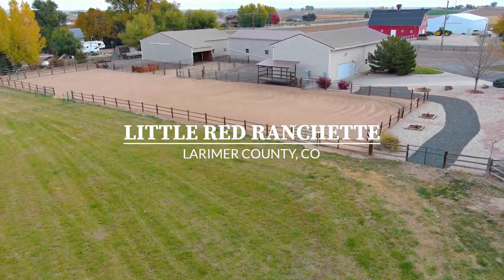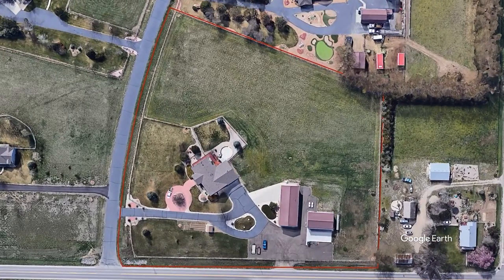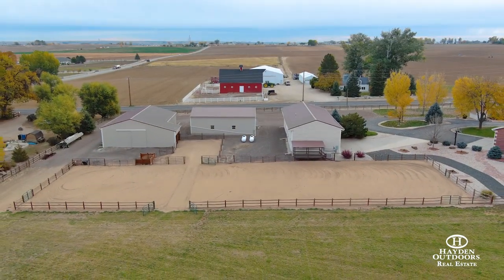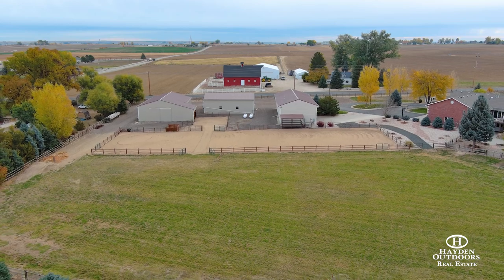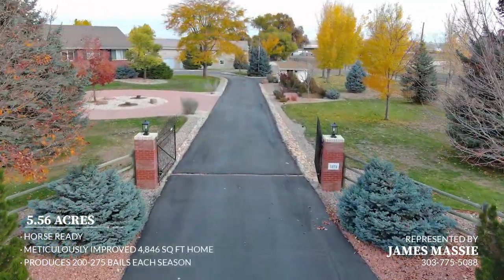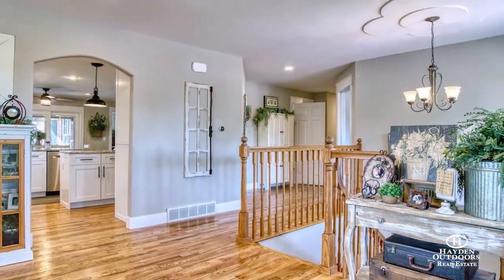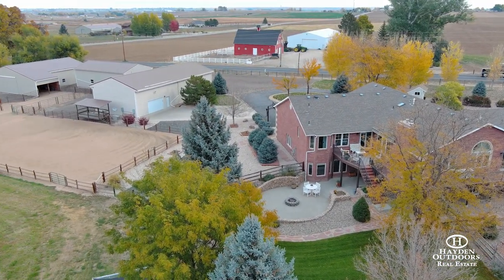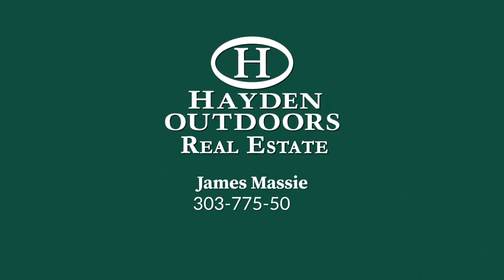LITTLE RED RANCHETTE - LARIMER COUNTY, COLORADO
Awarded Top 5 ranch homes with walkout basements! This is a unique and beautiful rural property! The immaculate and spacious 4846 sqft home on 5.56 acres offers a host of stunning amenities. The gorgeous brick home with walk out basement, has been continuously remodeled throughout its short life.
Land
This “horse ready” facility has a 64’x224’ outdoor arena, 20’x40’ covered hay storage, auto-waters, perimeter fencing and irrigated pasture, producing 200-275 bails each year.  With four outbuildings, totaling 6300 sqft, there is ample tractor/RV/boat and equipment storage.  In addition, the heated shop with car lift and air compressor ensures that you can keep your equipment running year around.  If you have been dreaming of a property that your family can enjoy for years to come, this is it!

Improvements
Unique & beautiful rural property
Immaculate and spacious updated 4,846 sq. ft home on 5.56 acres
6 bedrooms, 3 bath
Beautiful, finished basement
Nicely landscaped with sprinklers, raised garden beds and garden shed
HOA irrigation water rights
Horse ready with productive pasture, 200-275 bails yearly
Perimeter fence, internal cross fencing, and animal fencing
Animal shelter
Animal self-water system
20×40 covered hay shed
64 x 224 arena, arena viewing deck
3 outbuildings totaling over 6,300 sq. ft, outbuilding storage racks
Boat, RV, equipment storage
Heated shop with 2 post BendPak car lift, air compressor
Heated garage/man cave with TV and sound system
20KW generator
2, 500-gallon propane tanks
Newly remodeled kitchen
2 fireplaces
2 laundry rooms
Ceiling fans in all rooms on main level
Nest Smart Thermostat & Orbit B-Hyve Programmable WiFi Sprinkler Timer
Bright walkout basement
Beautiful mountain views on main level home, basement and throughout the property
Pool table
Agriculture
Hay production 200-275 bails per year

Region & Climate
Weather Highlights
Summer High: The July high is around 87 degrees
Winter Low: The January low is 16
Rain: Averages 16 inches of rain a year
Snow: Averages 46 inches of snow a year

History
Loveland traces its beginnings back to the family of Mariano Medina, a Hispano trapper from Taos, New Mexico, who established a homestead along the Big Thompson River in 1858. The homestead soon grew into a small settlement thanks to its location along the Cherokee and Overland trails, which both saw increased traffic during the Colorado Gold Rush. Other families followed the Medinas, forming a community of homesteads in the Big Thompson Valley. Traffic along the stagecoach trails declined as railroads expanded in the 1870s, and in 1877 William Loveland established the town of Loveland as he built his Colorado Central Railroad (CCR) north from Golden to link up with the transcontinental route in Cheyenne, Wyoming.

Development of Loveland’s “Main Street”—East Fourth Street—began with John L. Herzinger and Samuel B. Harter’s two-story brick mercantile building, finished in 1878. Within the next year or two came the CCR depot and the Loveland Hotel. By 1886 East Fourth Street had a number of businesses, including banks, grocers, churches, tailors, drugstores, and furniture stores, as well as the Bartholf Opera House, which opened in 1884. Lumberyards and liveries, such as the Orvis and Corbin lumberyard and the Foote and Stoddard Livery, lie on the east end of downtown, while the Loveland Farmers Milling & Elevator Company moved to the west side

Location
Located minutes from the Historic Johnson’s Corner, 13 minutes to downtown Loveland and 46 minutes to the Denver Airport.  Enjoy the awesome views and tranquility with all the amenities nearby.  This unique and beautiful rural property is nicely landscaped with sprinklers, raised garden beds and a garden shed.  Relax under the wonderful mature trees and enjoy the Colorado mountain views from your own back yard.   RANCHETTE FOR SALE